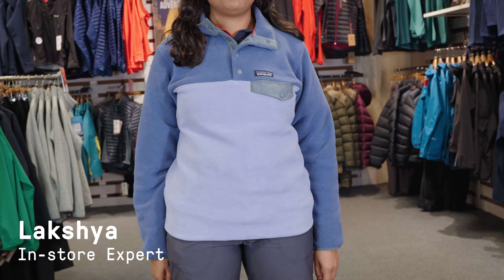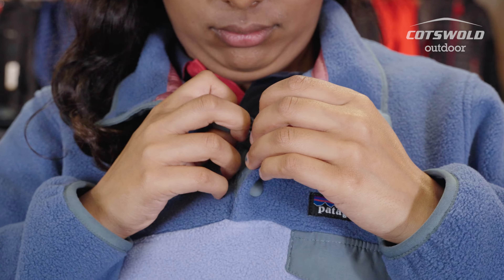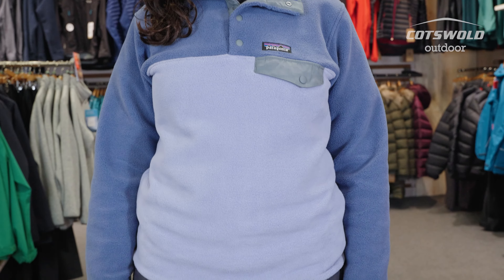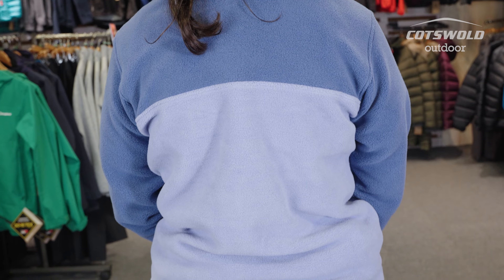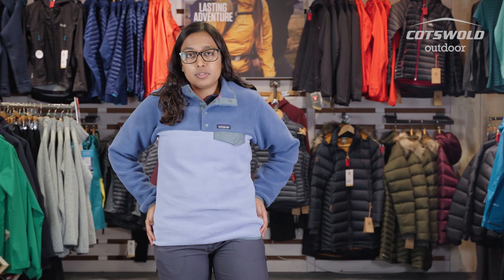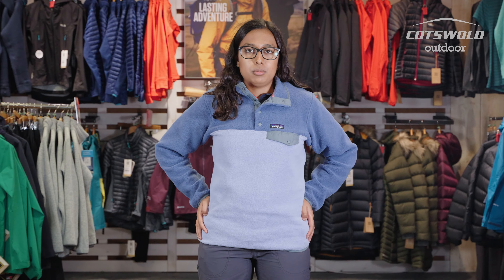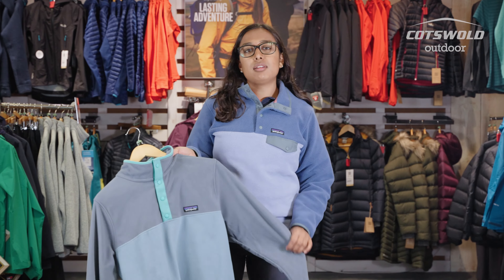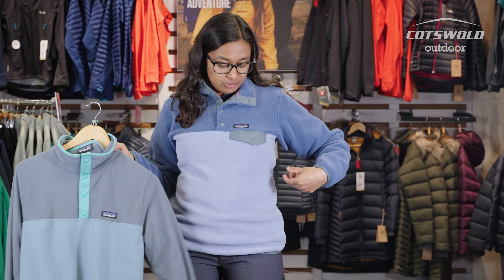Patagonia Lightweight Synchilla Snap T Pullover - Womens Expert Review [2022]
Hear from Lakshya, our Edinburgh store expert reviewing the Patagonia Womens Lightweight Synchilla Snap-T Pullover.

1:11 What is the difference between the Patagonia Lightweight Synchilla Snap T and the Patagonia Womens Micro D Snap-T pullover?

The Women's Lightweight Synchilla Snap-T Pullover from Patagonia is a cosy fleece for cool conditions. Providing everyday warmth and comfort, this classic pullover is made with 100% recycled Synchilla polyester fleece to ensure you stay comfortable whether you are hiking your favourite fells or relaxing with friends around an evening campfire. The stretch binding at the hem and cuffs offers a great fit and helps to minimise bulk when layering with other pieces. The snap button placket at the neck makes it easy to get on and off while also offering a little extra ventilation should you need it.

Specification
Materials:
100% Recycled polyester
Placket, pocket and binding: 100% nylon plain weave
Fair Trade Certified sewn
Nylon trim on stand-up collar reinforces classic Snap-T four-snap placket
Yoke-seam detail with nylon chest-pocket flap and snap closure
Elastane binding at sleeve openings and hem
Hip length for warmth and comfort
Fit: Regular
Weight: 363g